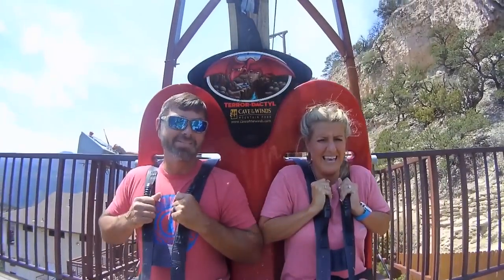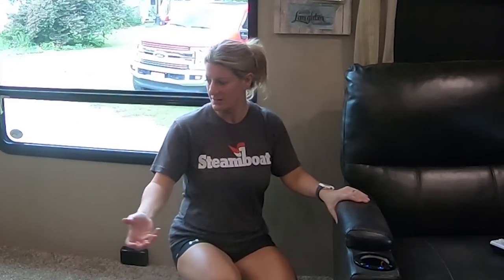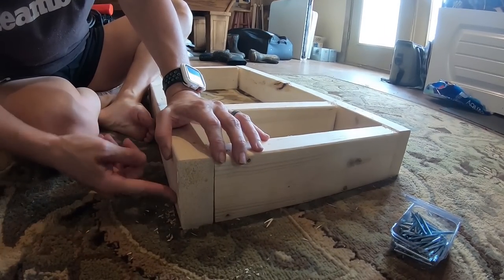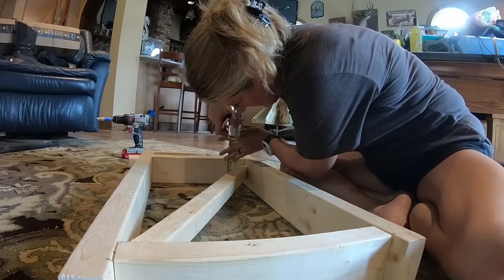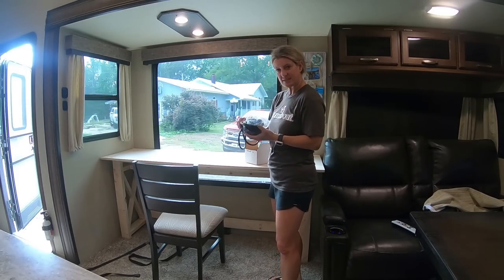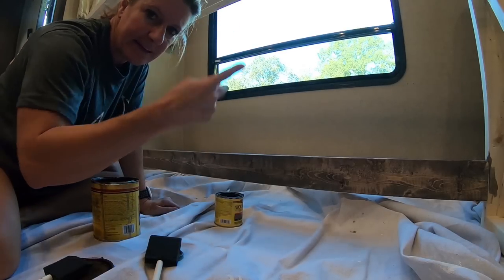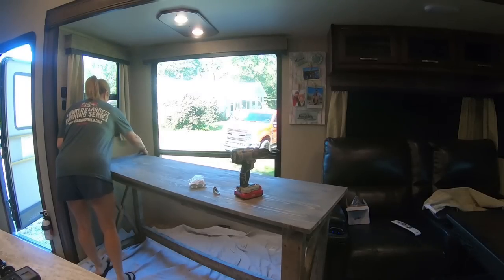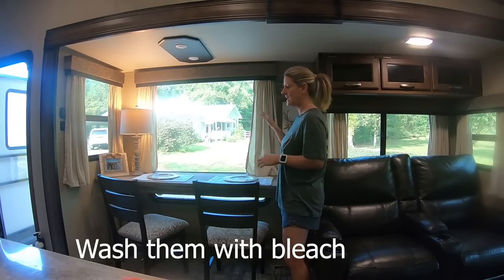Building a Custom Table/Desk for the Grand Design Reflection 337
This is a custom table and desk I built for our Grand Design  Reflection 337.